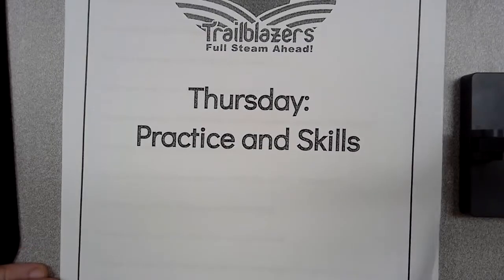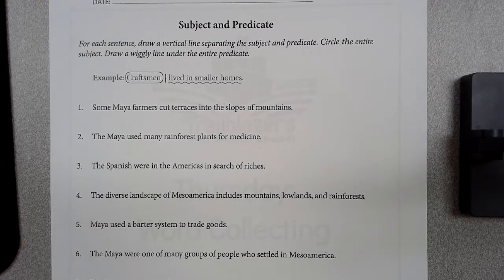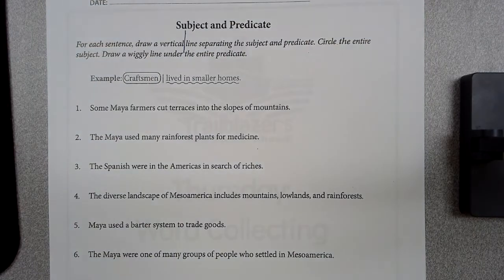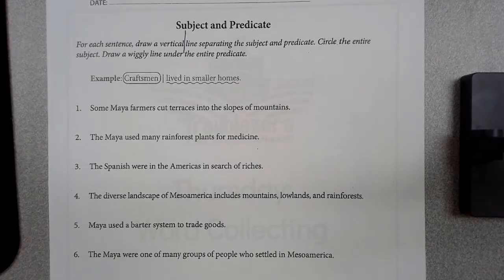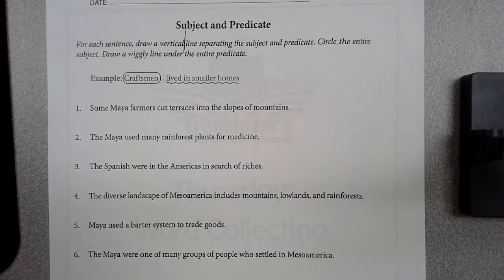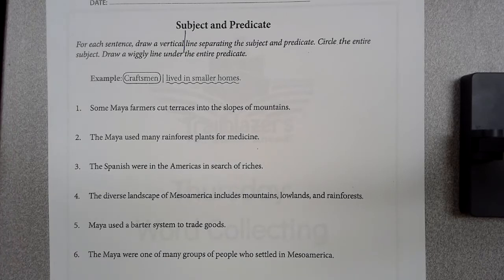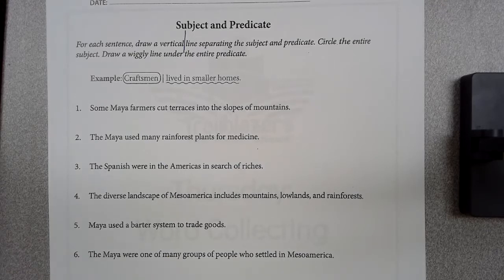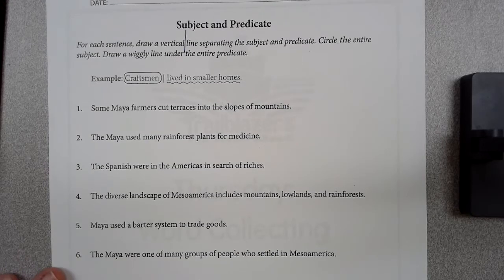Oct. 22 - ELA Practice and Skill (5)